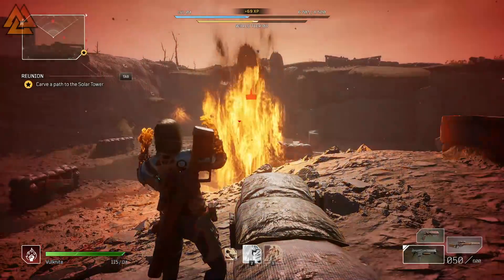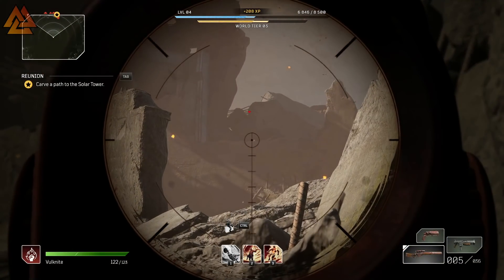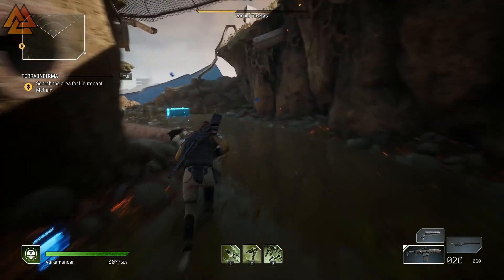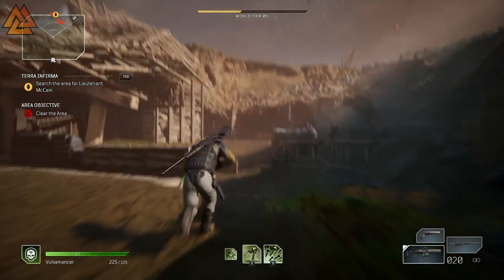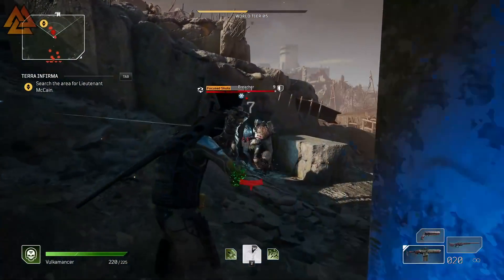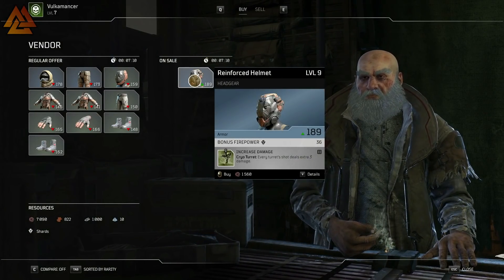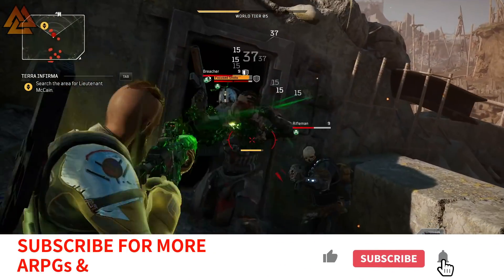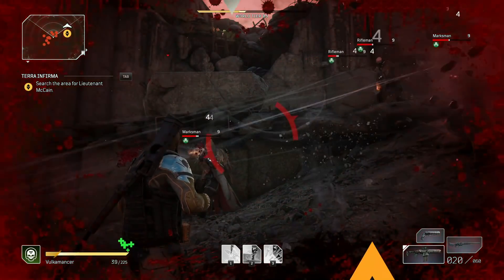How To Farm LEGENDARIES & EPICS FAST & Why You SHOULD Farm In Outriders Demo!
Leave it to a great community to find amazing ways to farm legendary gear! This Outriders demo has a few hidden loot caves and ways to manipulate the vendors to give you the gear you need! Get that Grim Marrow, Iceberg or Migraine that you've been needing!